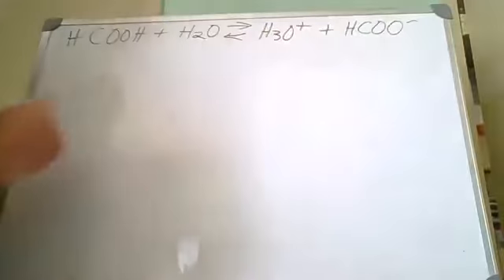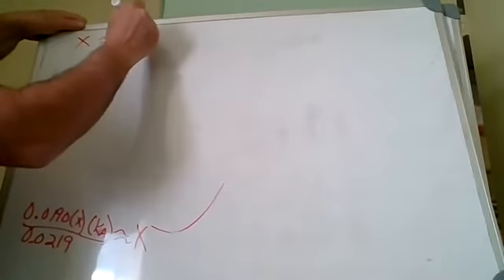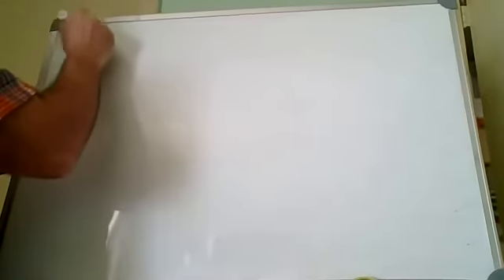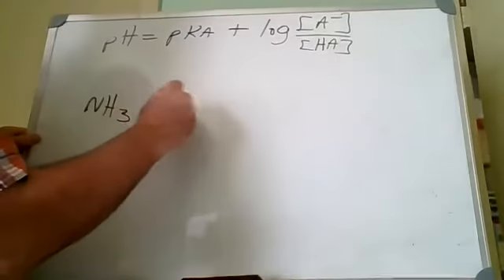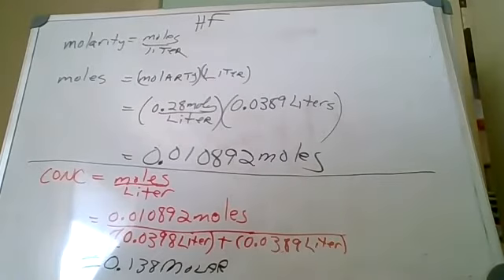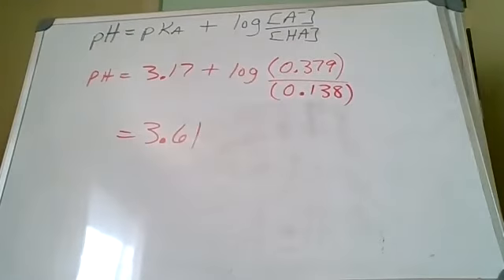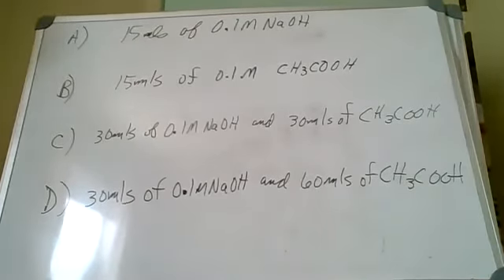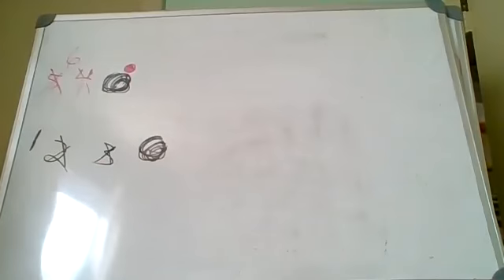Buffers (Part 2 of 2) and Henderson-Hasselbalch Equation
Zoom lecture from May 7, 2020 for NNMC general chemistry students covering Chapter 16 Section 6 of our textbook.  This is not a video containing highly polished visuals.  It was put together primarily to help students learning online during the coronavirus shutdown of schools.   A more polished version will be uploaded in the future.